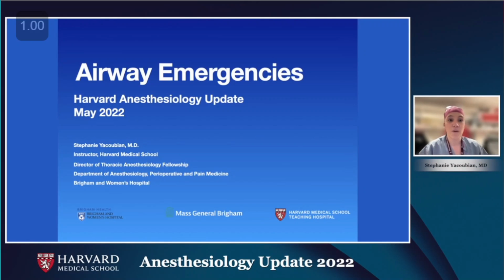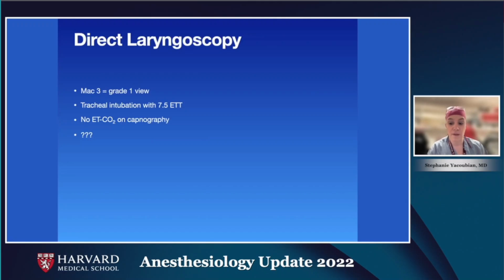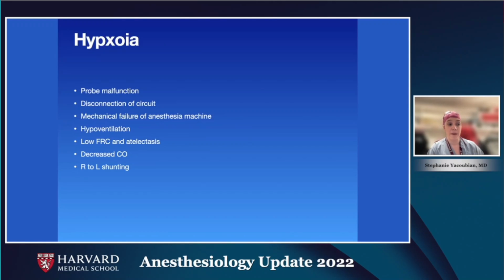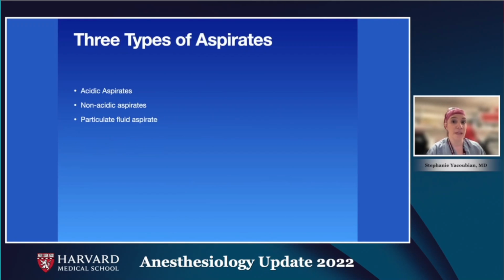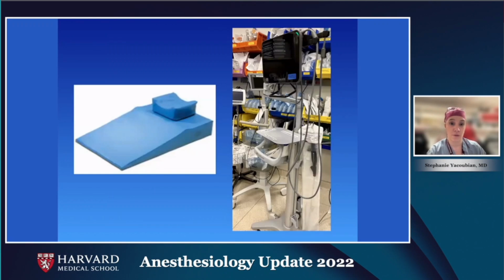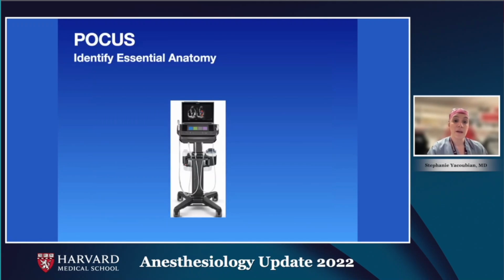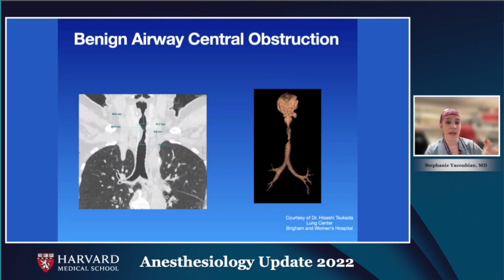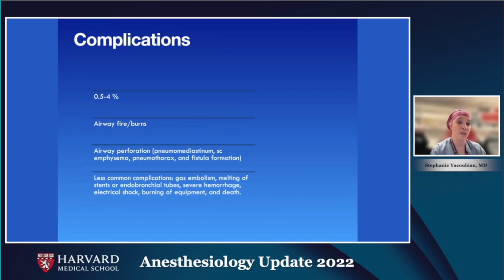23 Airway Emergencies Stephanie Yacoubian, MD